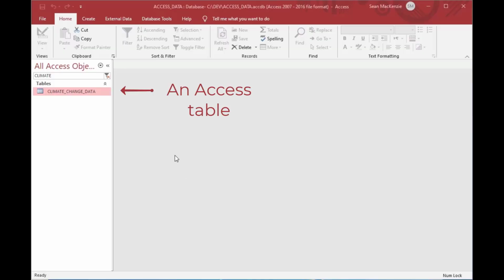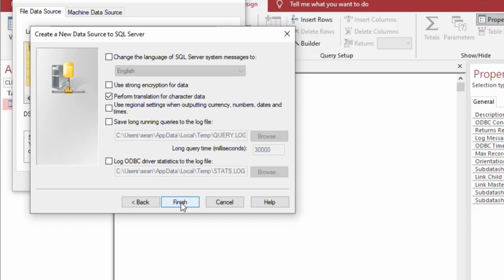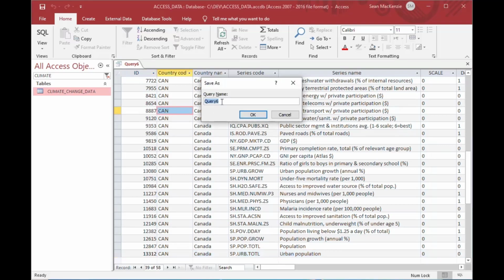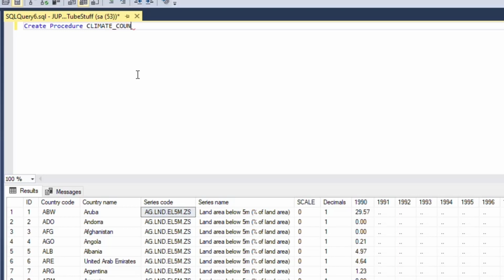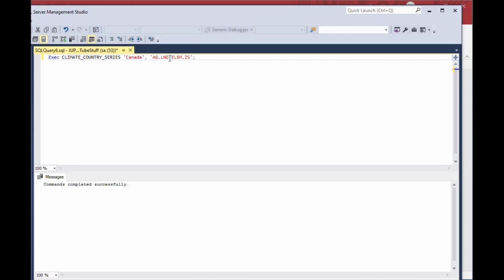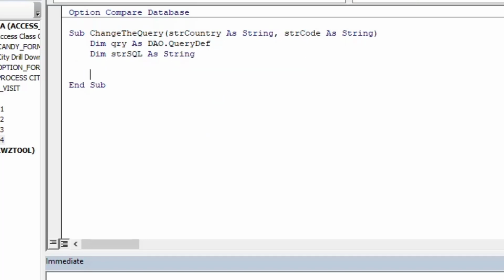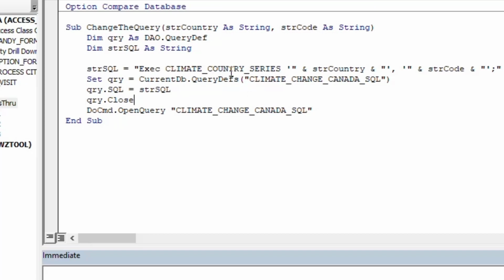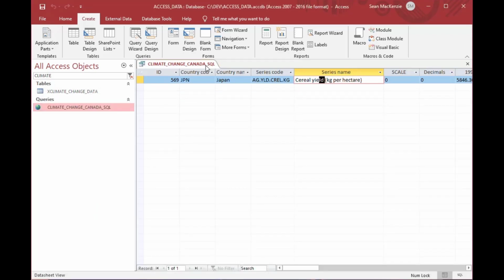How to Use a Pass Through Query in MS Access - SQL Server Example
In this episode, we’ll look at how to create and use a Pass Through query in MS Access to run our query efficiently on the server, and to only receive the result set we want. We’ll look at how to use Pass Through queries with standard SQL and SQL stored procedures. These queries can help your Access project become more efficient, and able to connect to more diverse data sources.

ms access pass through query, pass through query, pass thru query, access odbc pass through, access sql server pass through query, vba pass through query